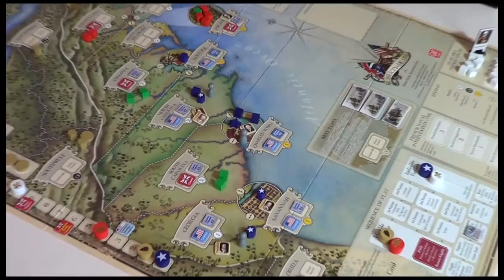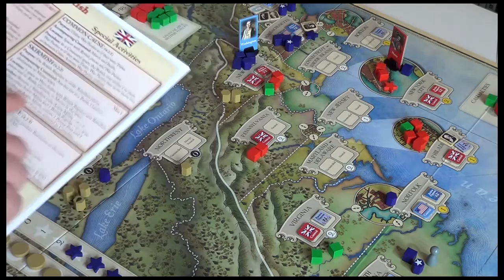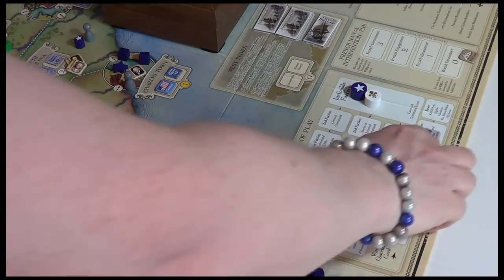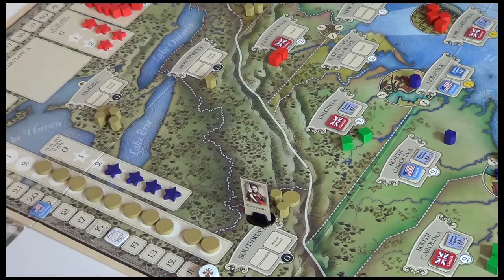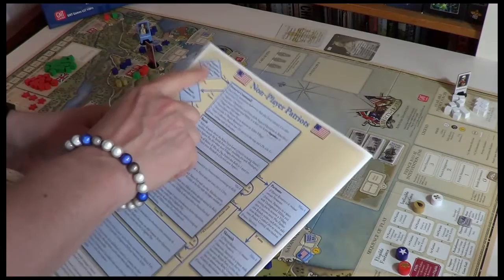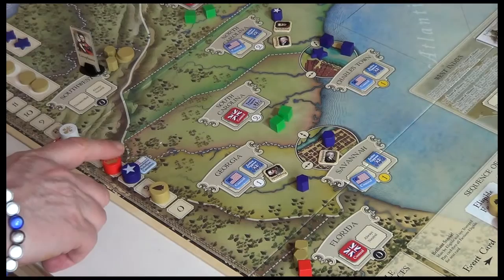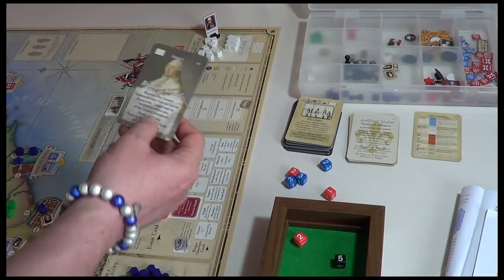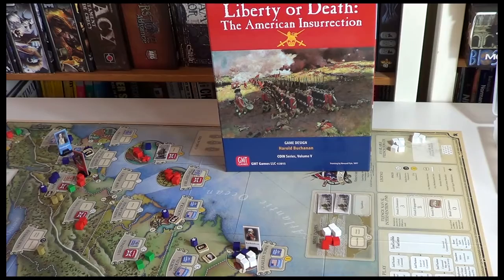EP05 : Liberty Or Death - COIN Series